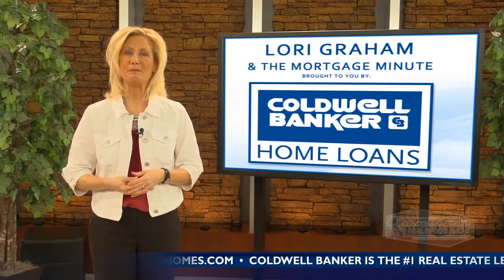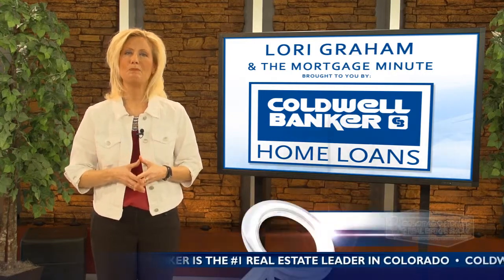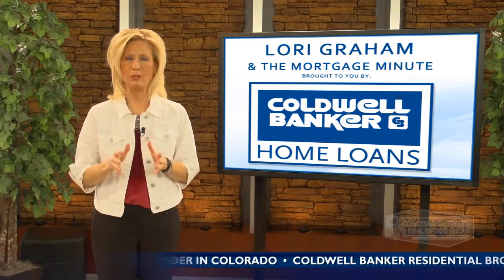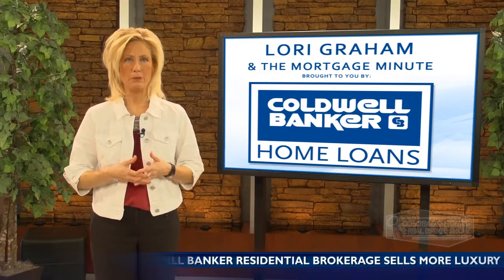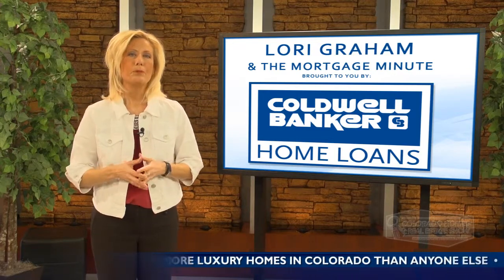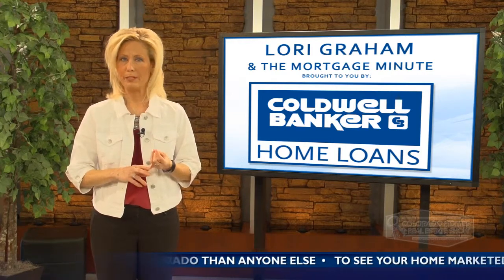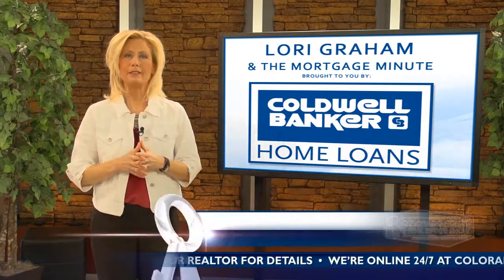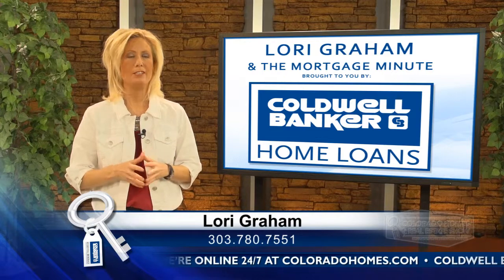Mortgage Minute with Lori Graham from Colorado Homes Real Estate Show 5/18/14